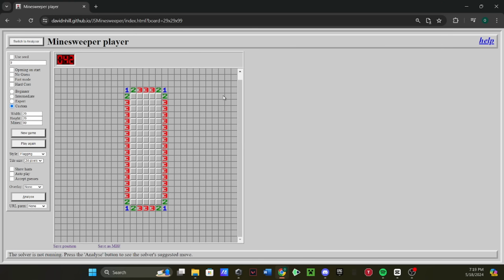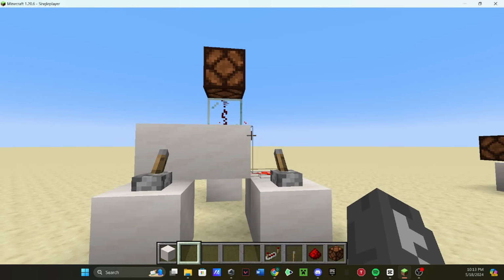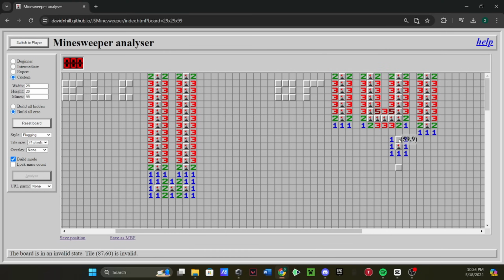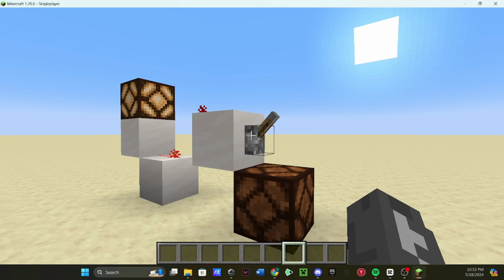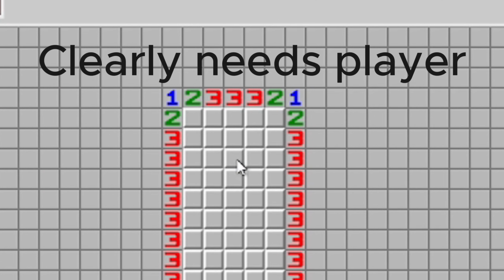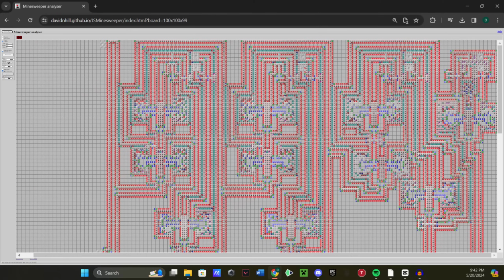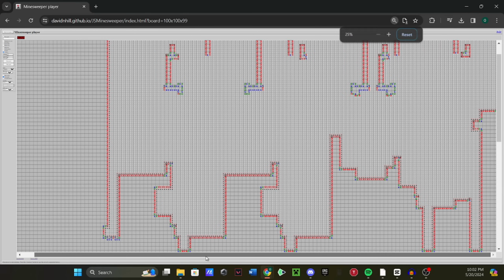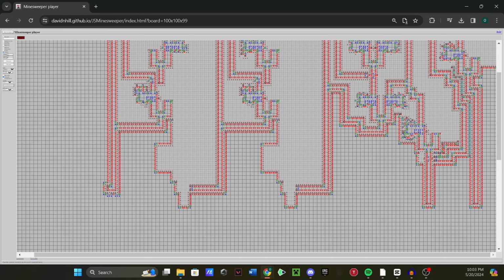I Made A Calculator Out Of Minesweeper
Basically what the title says. I made an addition calculator out of minesweeper that calculates by directing the player to an answer depending on their starting positions (their input). This works by making logic gates in minesweeper.